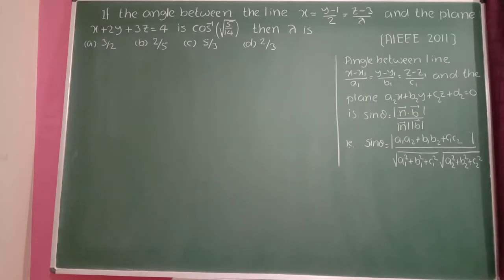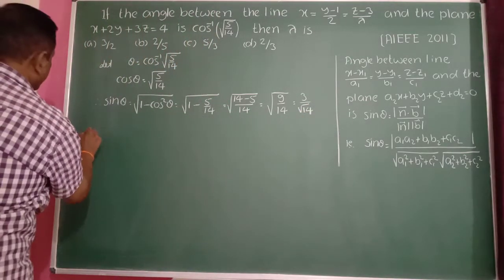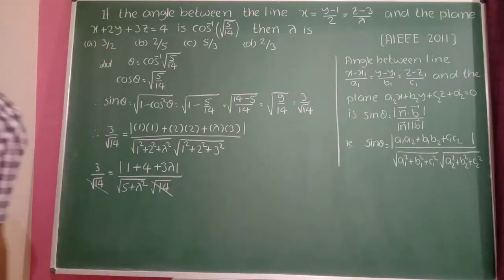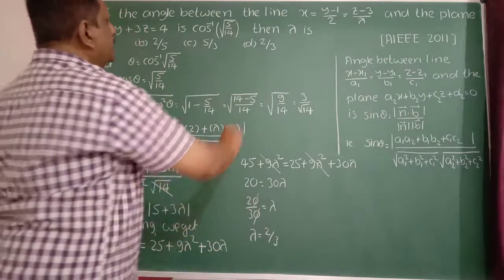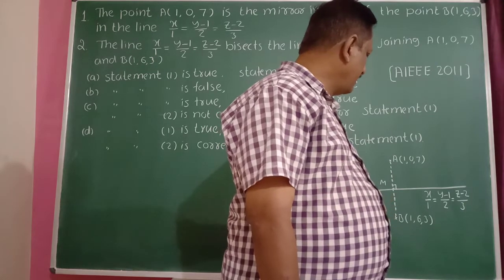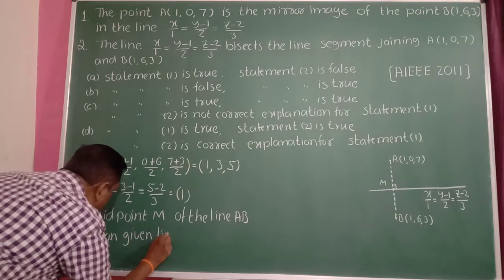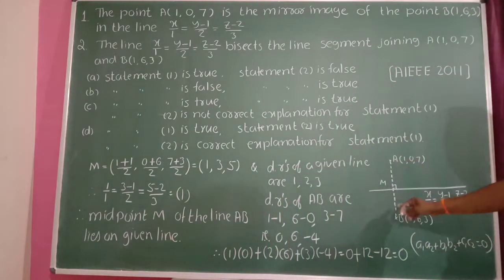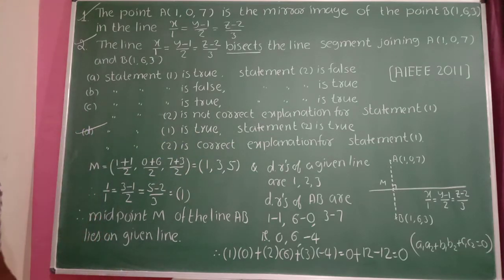VIc-3D Geometry (JEE /CET /OTHER COMPETATIVE EXAMS)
VIc -3D Geometry